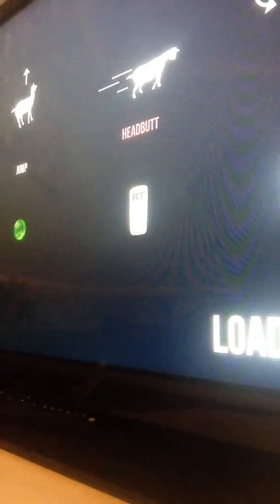Teds gameplay - Goat Simulator - Boat riot